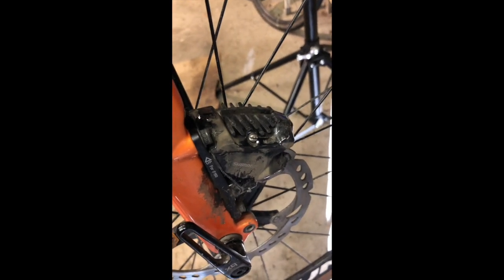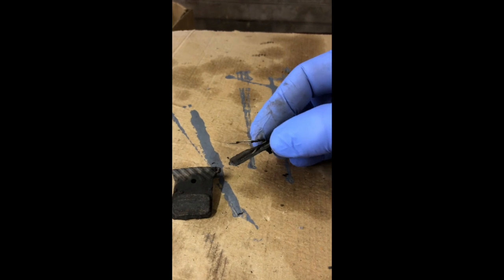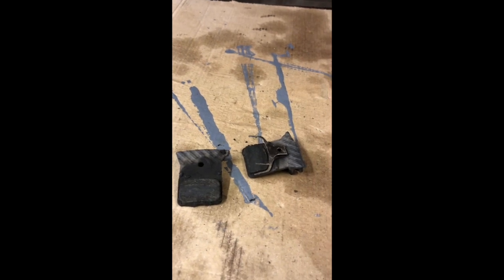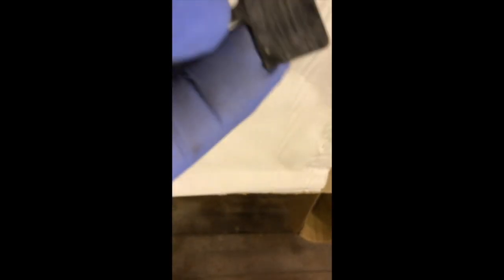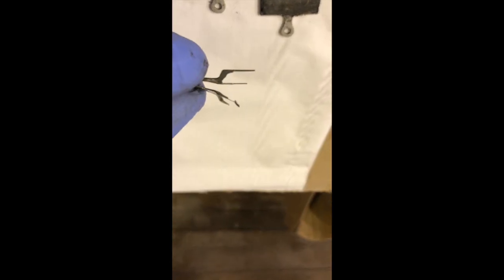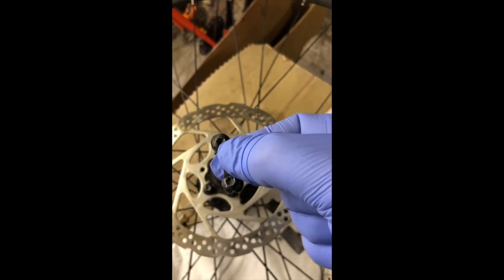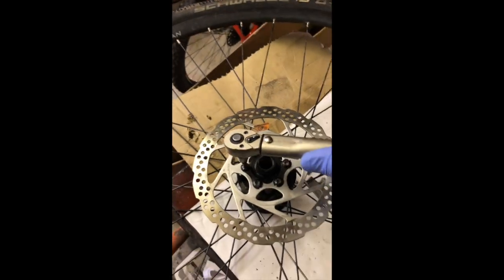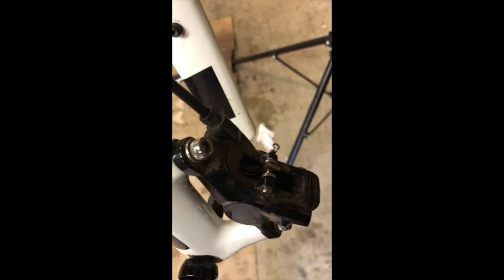TBB How To Movies No 3 Worn Brakes